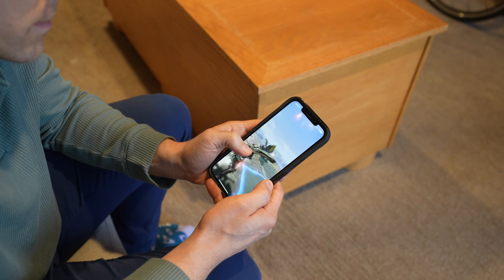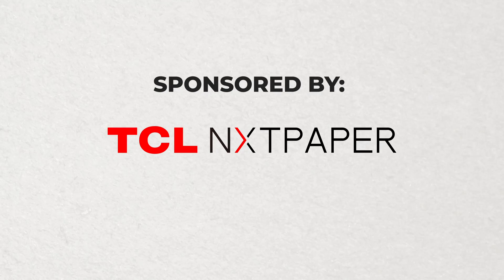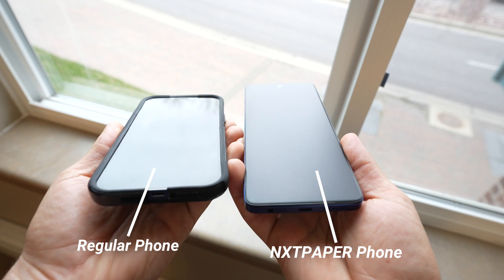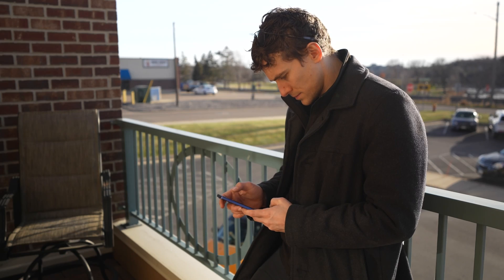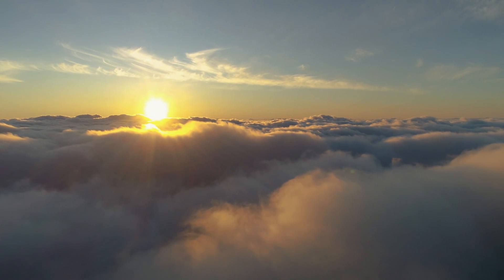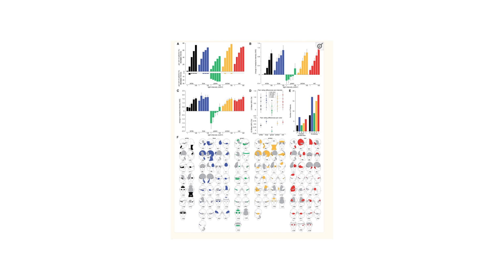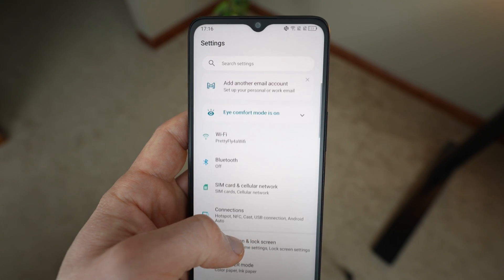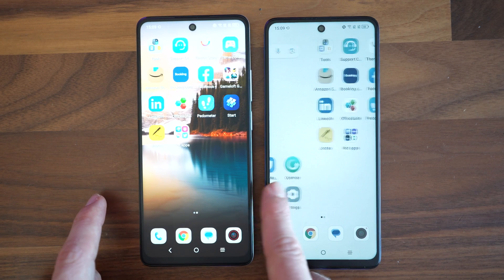Screen Time Science: How New Smartphones Aim to Protect Your Eyes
Dr. Allen breaks down new smartphone tech and how phone screens affect our eyes.

We all spend way too much time staring at our phones. Most people will eventually experience some discomfort or eye strain while using phones for extended periods.

In addition to eye strain, there are also concerns that digital screens could be affecting our eye health overall. Thankfully, it is not just eye doctors and researchers interested in these issues, but also tech and smartphone companies as well.

Recently, a new smartphone from TCL was launched with the aim of making a more eye-friendly phone screen that can reduce digital eye strain.  In this video, we take a look at this new technology and review what the published science says about smartphone screens and how they affect our eyes.

PMID: 33689614
PMID: 30805993
PMID: 24386252
PMID: 21415172
PMID: 19016463
PMID: 27253770
PMID: 25863264
PMID: 26768920
PMID: 27190022
PMID: 37074213
PMID: 28331379
PMID: 35809192
PMID: 34937246
PMID: 30663136
PMID: 14747951